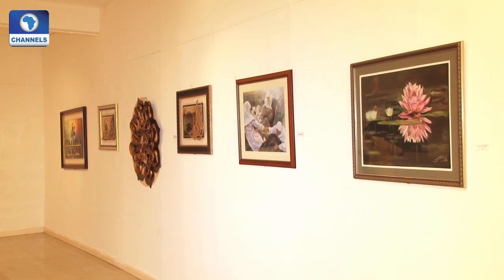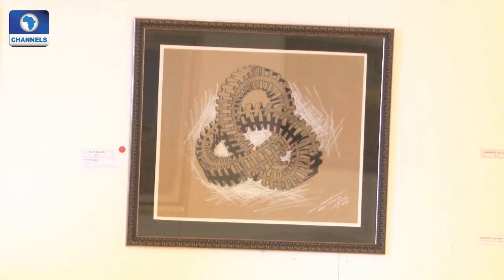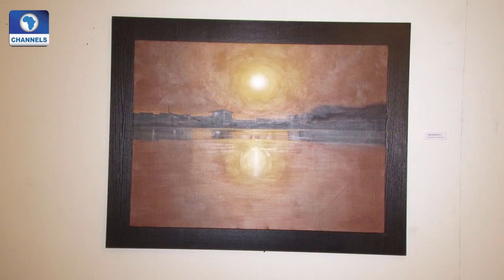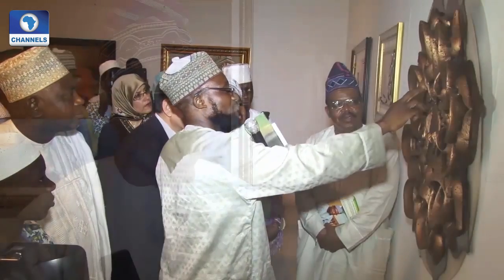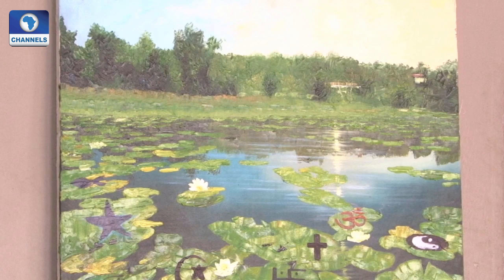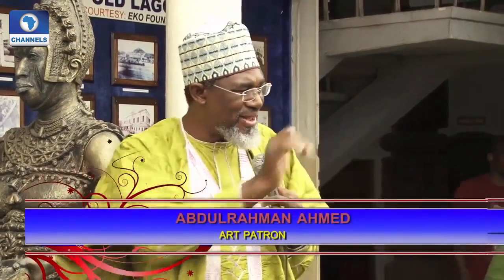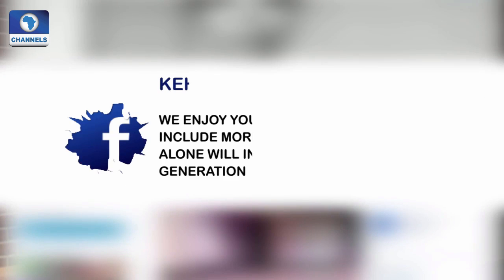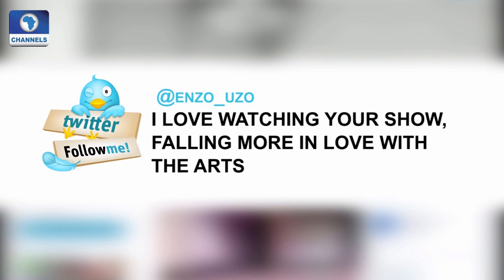Art House: Spotlight On Ridwan Osinowo's Muslim Art Exhibition